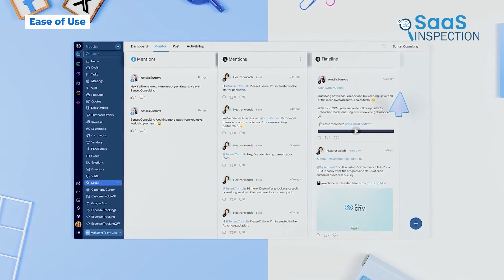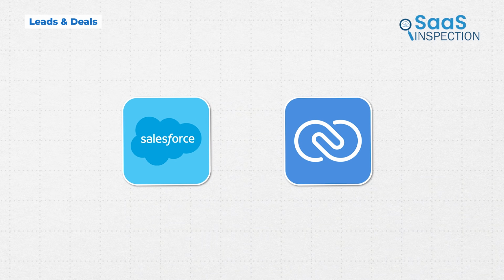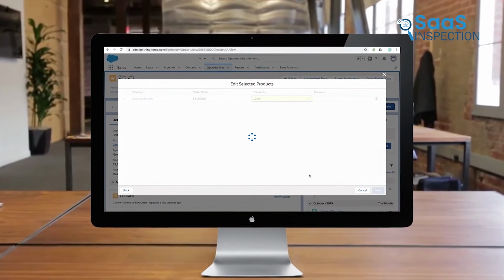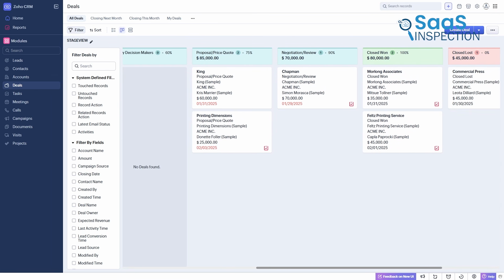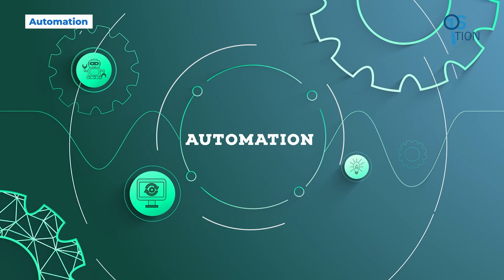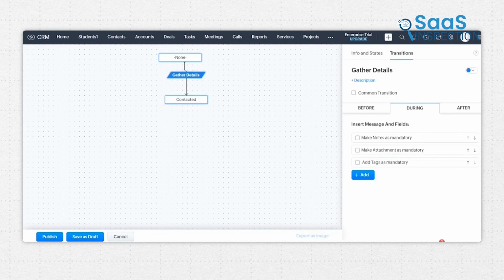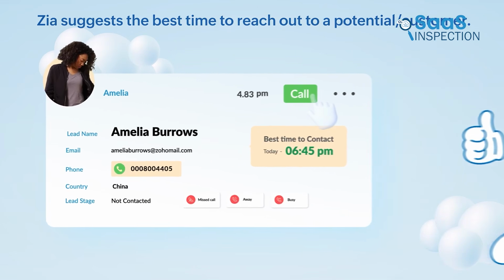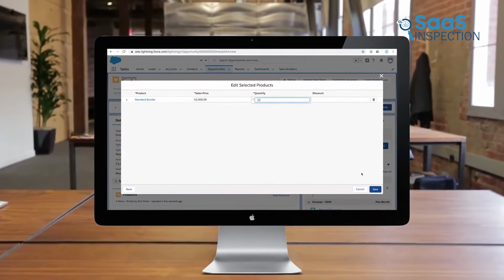Salesforce vs Zoho CRM - Which CRM Software is Better for Your Business?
Salesforce vs. Zoho CRM - Which CRM Software is Better for Your Business? This in-depth comparison breaks down the key differences in ease of use, lead management, automation, and analytics. Whether you’re a growing startup looking for value or an enterprise needing deep customization, we analyze which platform truly fits your business needs. Watch to find the right CRM for your team!

Salesforce vs. Zoho CRM (Paid Links)
Salesforce
Zoho CRM

00:00 - Intro
00:45 - Ease of Use
01:47 - Leads & Deals
02:56 - Sales Pipeline
04:01 - Automation
04:56 - Reports & Analytics
05:58 - Outro

Video you may also like:
Choosing the right CRM system can make a real difference in how teams manage customers, sales pipelines, and daily operations. Platforms like Zoho CRM and Salesforce CRM dominate the conversation, especially when it comes to CRM comparison and long-term scalability. For growing teams, CRM automation and CRM customization play a major role, whether you’re exploring Zoho One for an all-in-one setup or diving deeper into advanced workflows through Salesforce. Factors like CRM pricing, ease of use, and flexibility matter just as much as features, particularly for entrepreneurs and teams looking for reliable B2B CRM tools. As we move toward best CRM 2026 discussions, the focus is shifting to practical Zoho CRM features, smarter automation, and systems that adapt to real business needs. For many, the goal is simple: finding the best CRM software that balances power, clarity, and value, especially when choosing a CRM for small business growth.